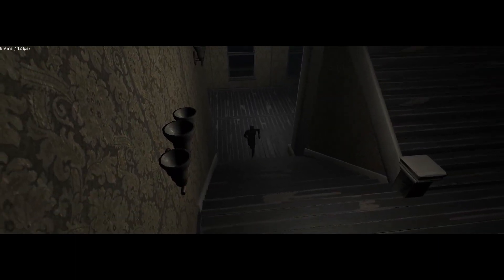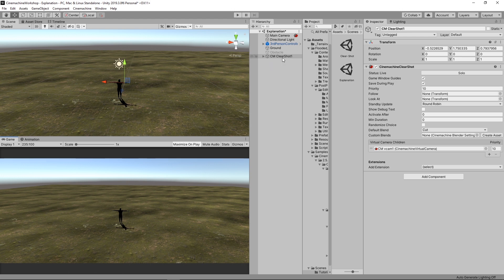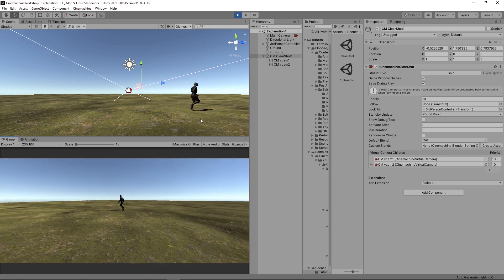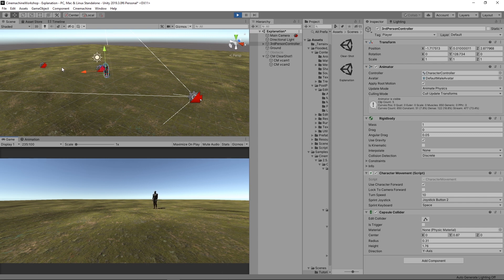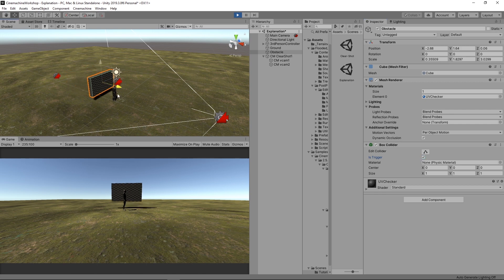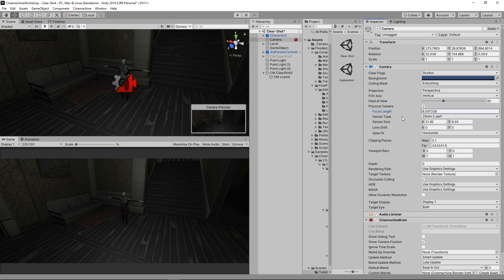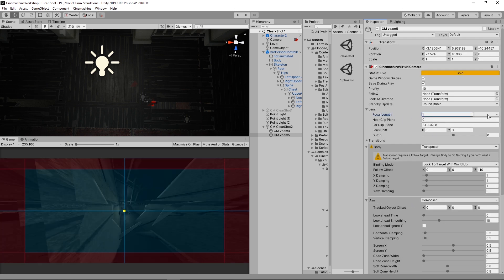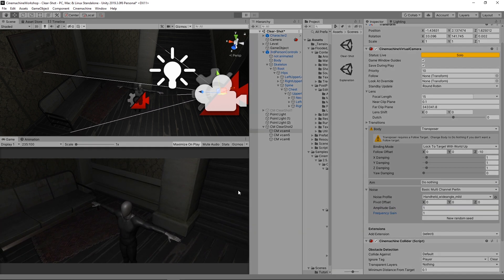Multiple Fixed Cameras & Clear Shots using Cinemachine | Unity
Create your own Unity short film:
This tutorial covers and explains Cinemachine Clear Shots to use and switch between multiple cameras.

Chapters
00:00 Intro
00:30 Clear Shots
01:00 Setup
03:00 Activate V Cams
04:00 Ignore Player Collider
04:35 Shot Evaluation
05:50 Obstacles and View Blockers
06:30 Camera Blend/Transition
07:10 Apply to a Scene
07:35 Cameras Setup
10:10 Hand Shake Movement (Noise)
11:15 End